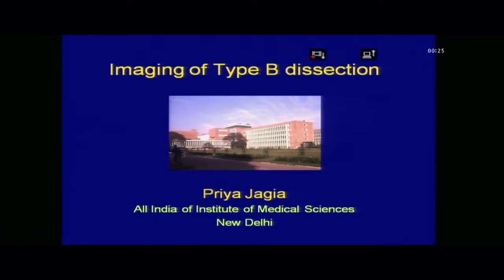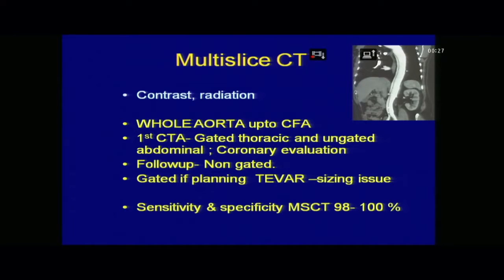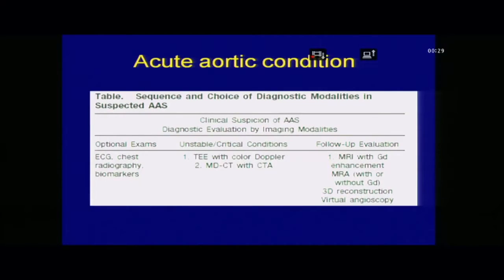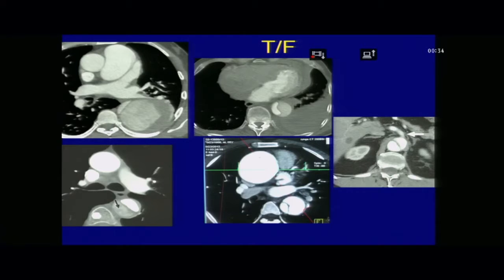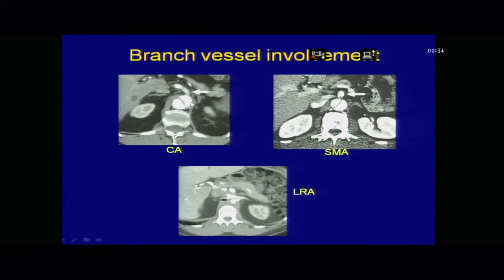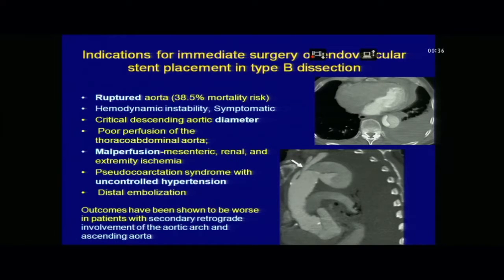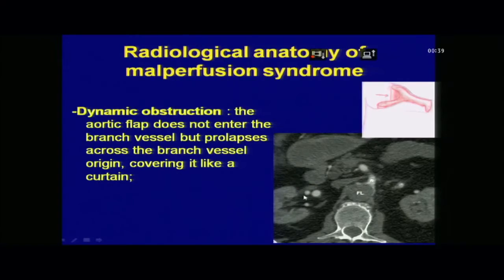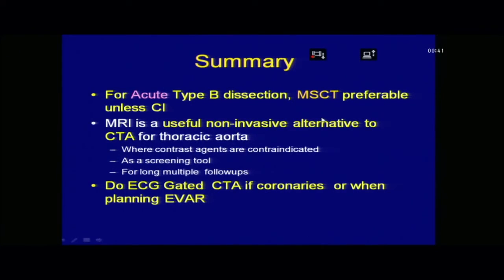CARDIO RADIOLOGY CME PART 3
CARDIO RADIOLOGY CME